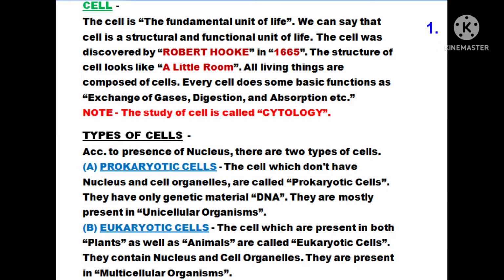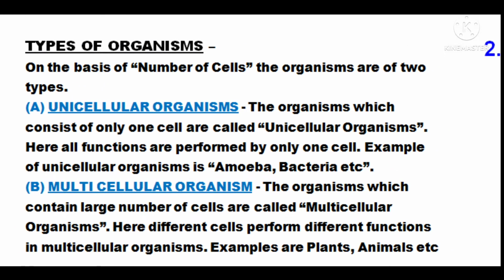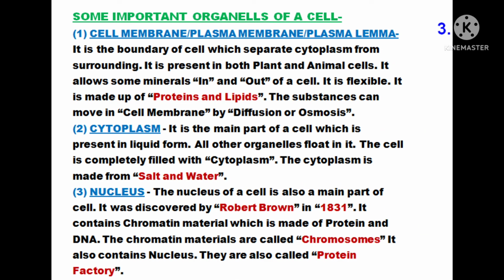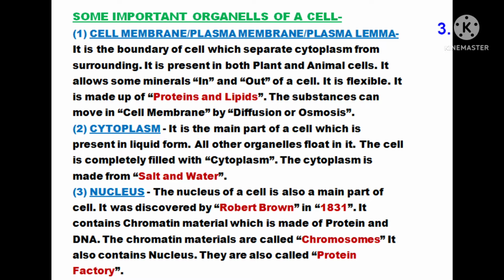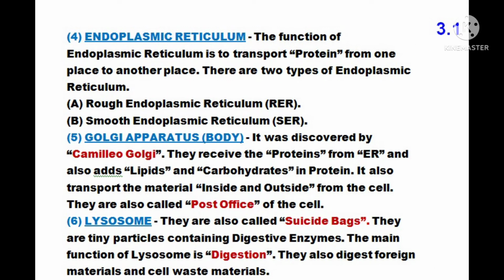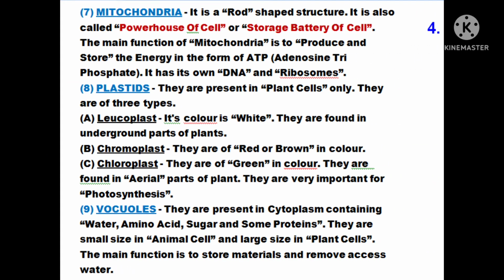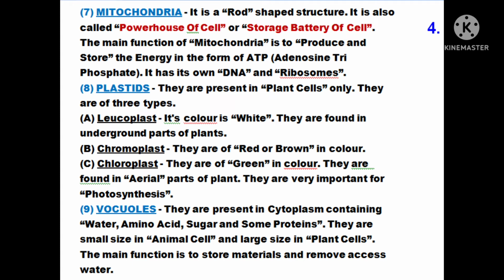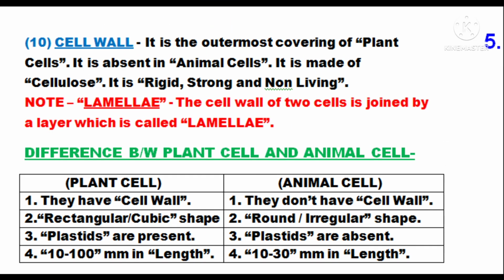CLASS-9 SCIENCE (CHAPTER-5) NOTES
Here are Notes for Class-9 Science (Ch-5) Fundamental Unit Of Life